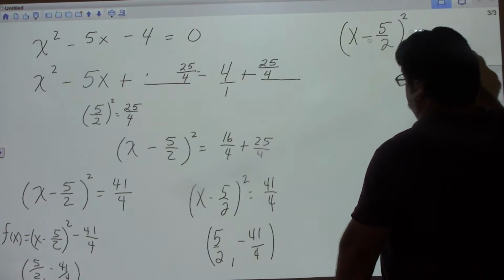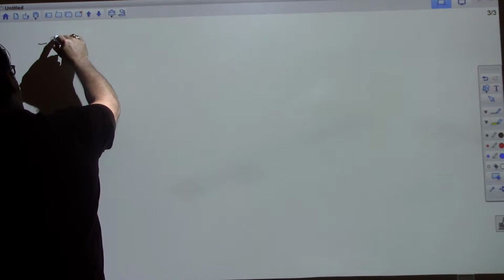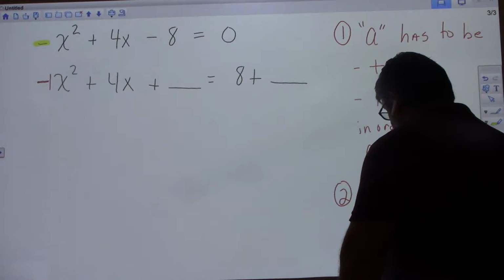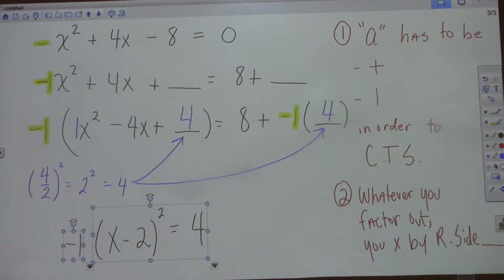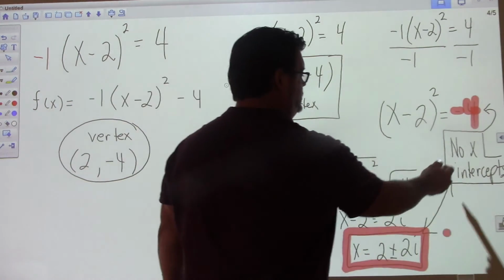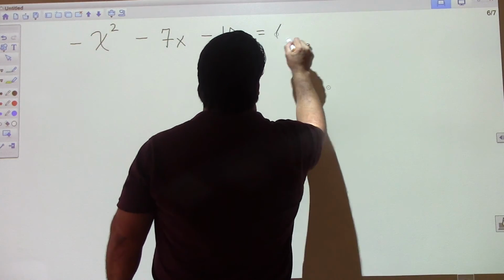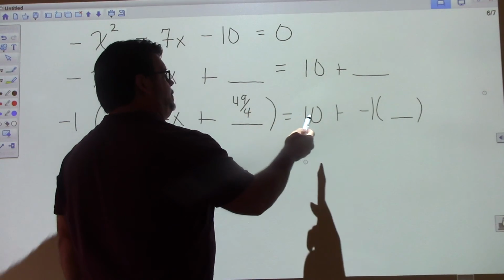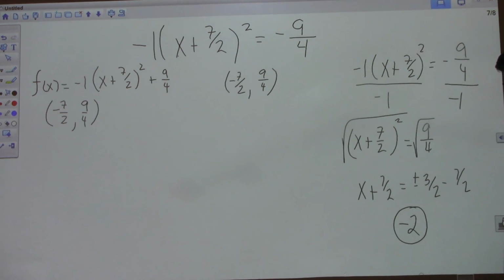Comp. the Square con't 9/9/15 - Video II